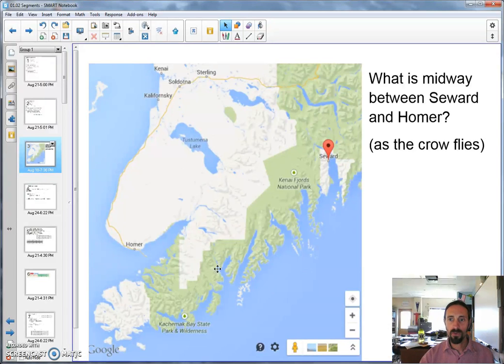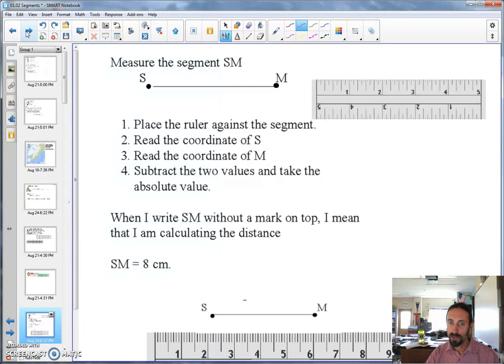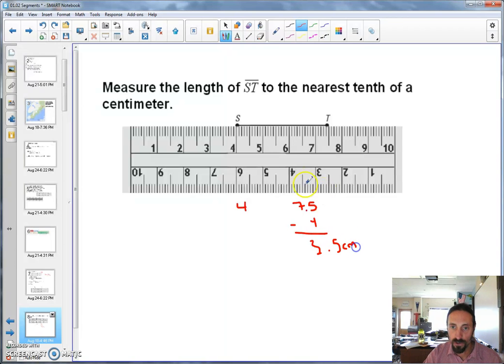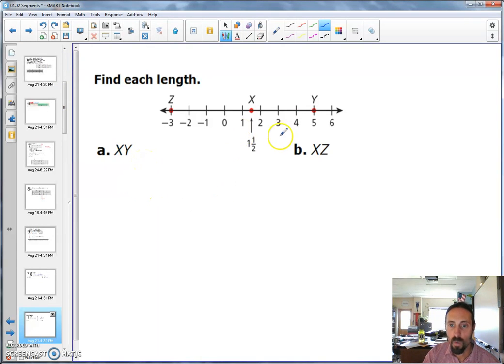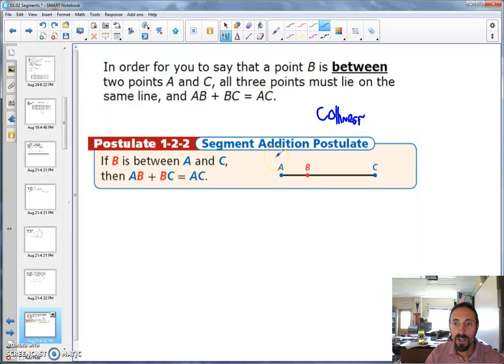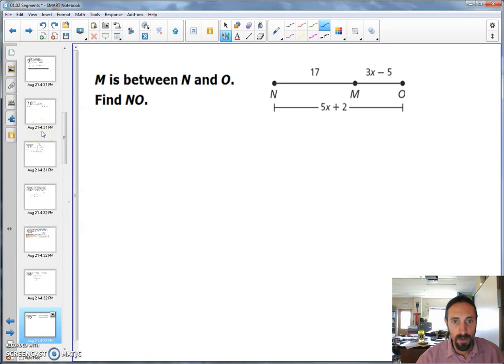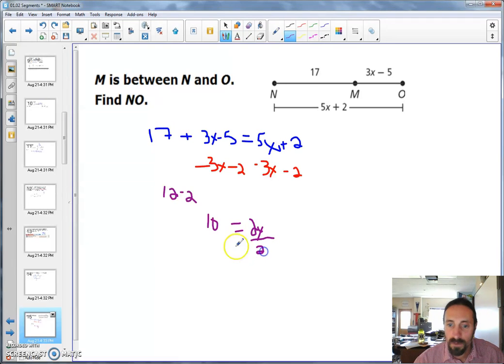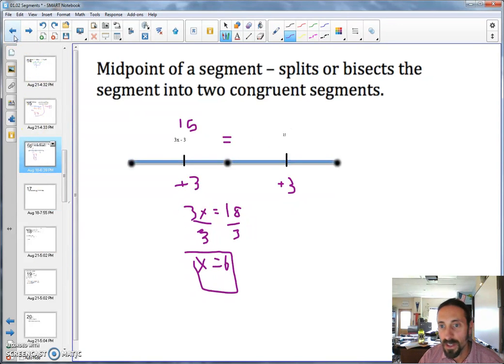Geo 01.02 - Segments